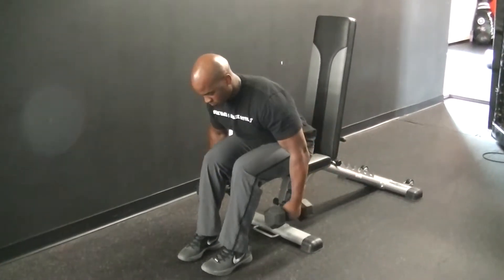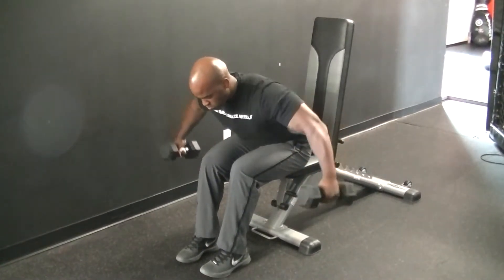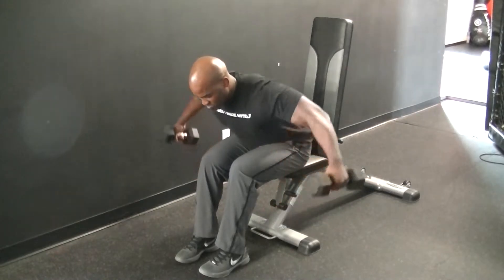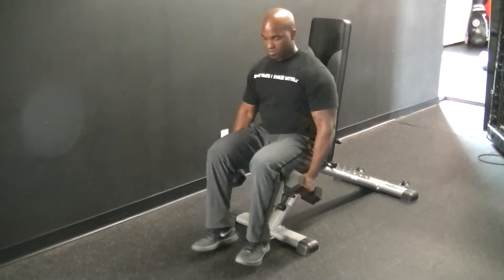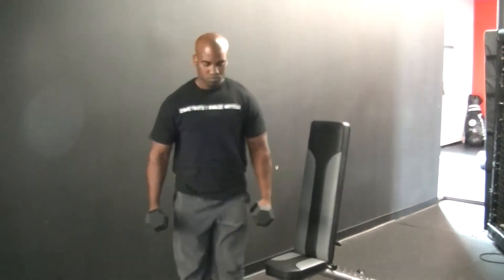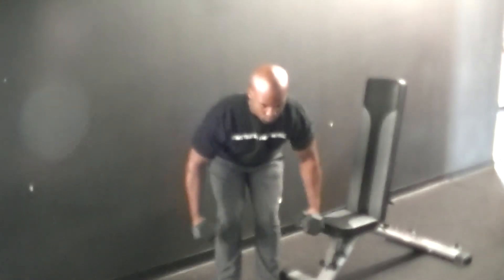Seated Dumbbell Rear Laterals